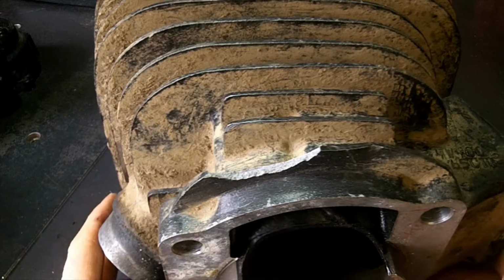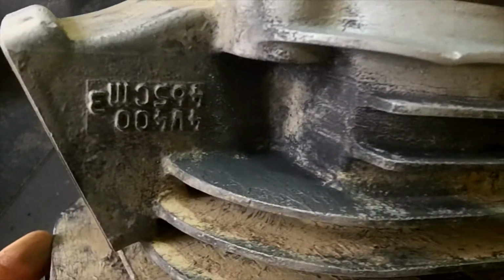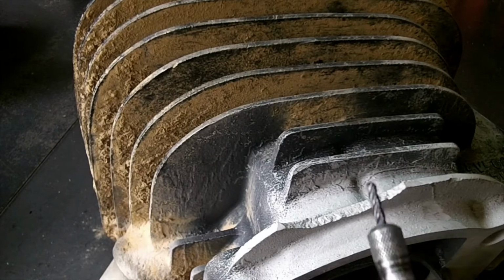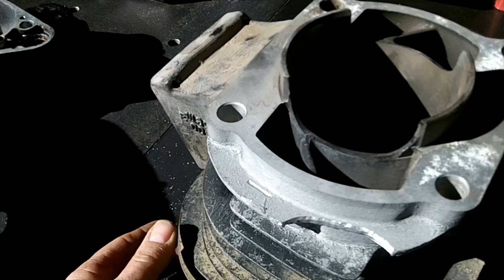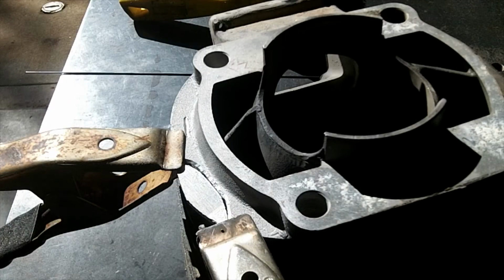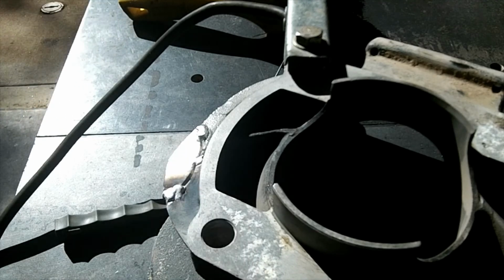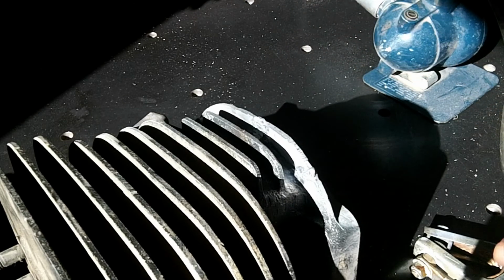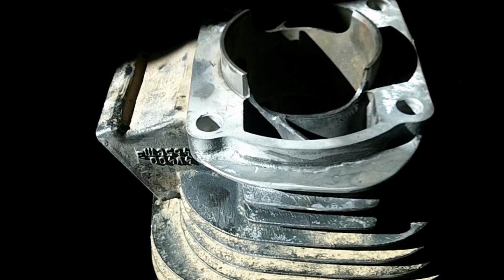Dirt Bike Cylinder Repair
This is a cylinder off a two stroke dirt bike.  One of the cooling fins is broken and I need to weld in a replacement piece.  In the video I use my TIG welder, die grinder, and Dremel tool to do the job. Enjoy!